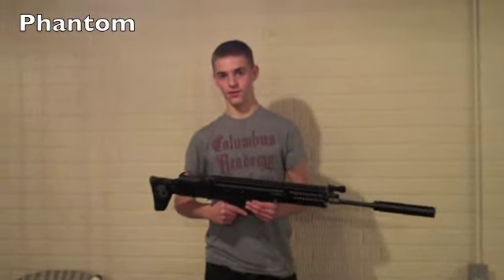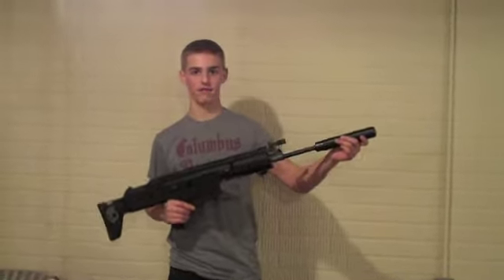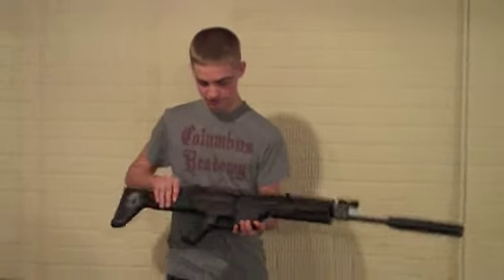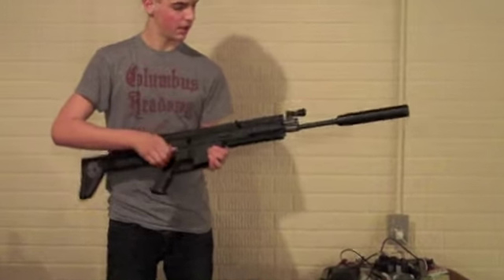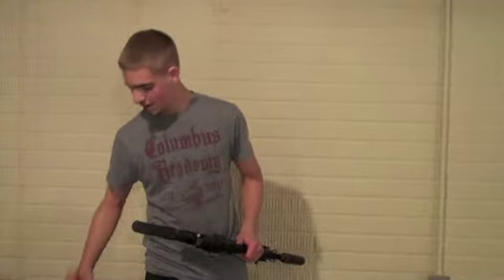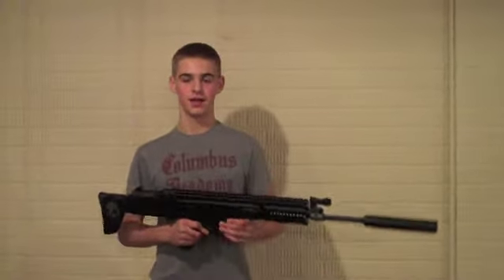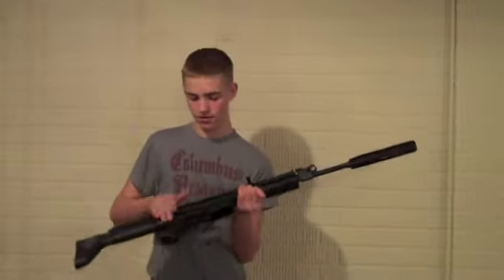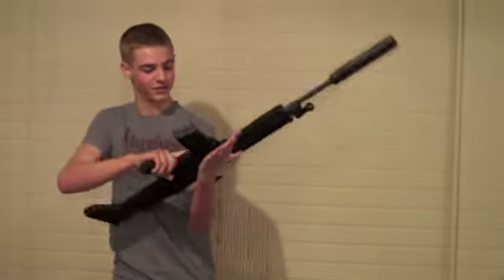Classic Army Scar Review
This is the review of the classic army scar.